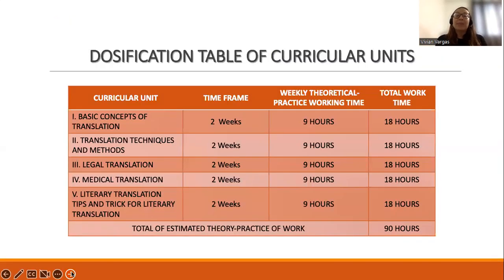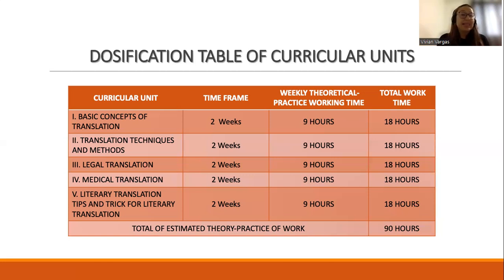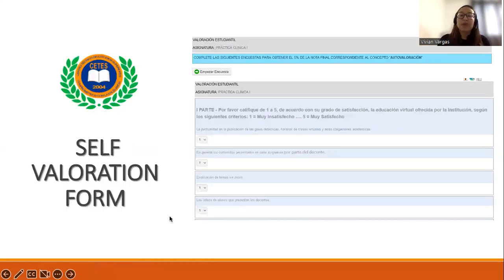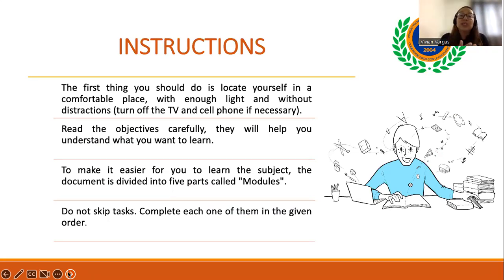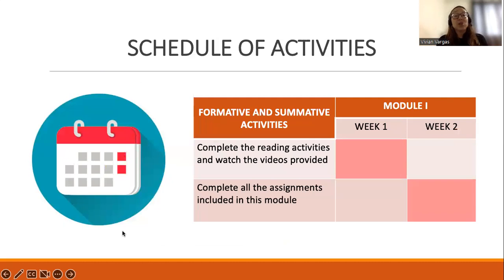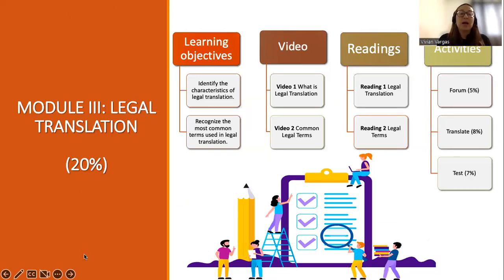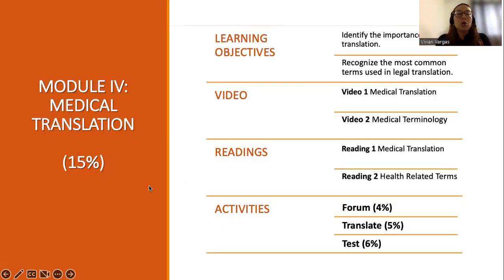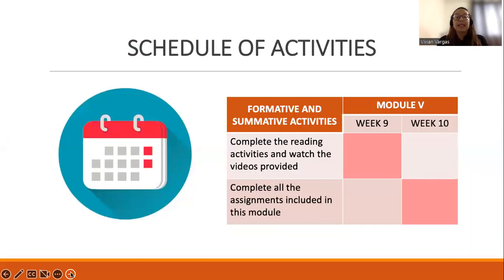Sesión 0 - Traducción de Documentos - Prof. Vivian Vargas